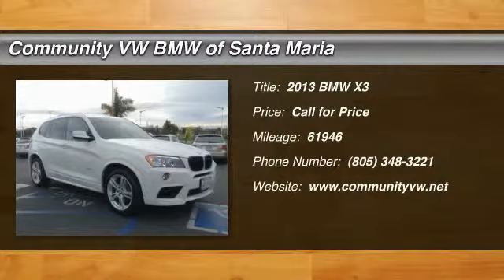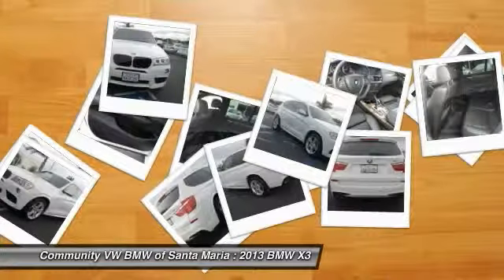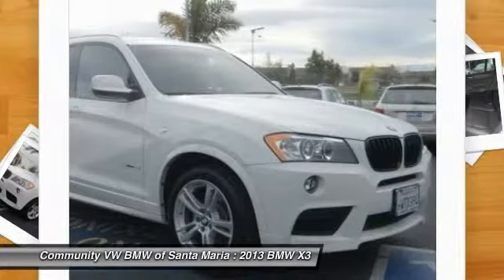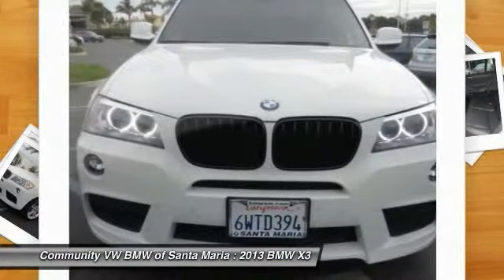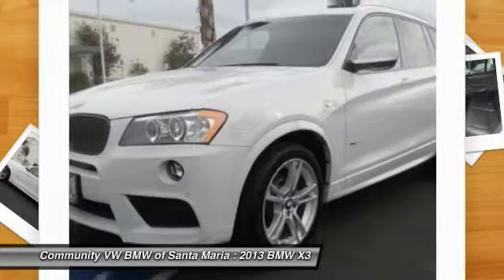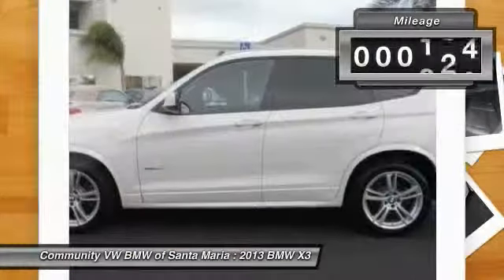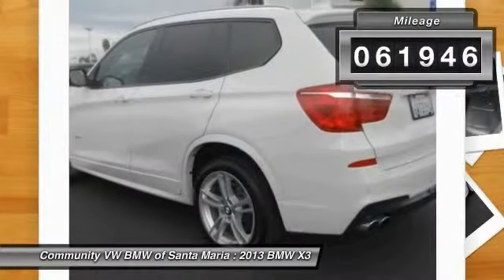2013 BMW X3 SAN LUIS OBISPO,SANTA BARBARA,SANTA MARIA,PASO ROBLES,BAKERSFIELD B5772U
2013 BMW X3 AWD 4dr xDrive35i

COMMUNITY BMW VOLKSWAGEN OF SANTA MARIA, PROUDLY SERVING SAN LUIS OBISPO, SANTA BARBARA, SANTA MARIA, PASO ROBLES, BAKERSFIELD, AND SURROUNDING CALIFORNIA LOCATIONS. THIS ALPINE WHITE 2013 BMW X3 IS EQUIPPED WITH A 3.0L I6 DOHC 24V TwinPower Turbo, AUTOMATIC TRANSMISSION, AND RECEIVES AN ESTIMATED 19 City/26 Hwy MPG.